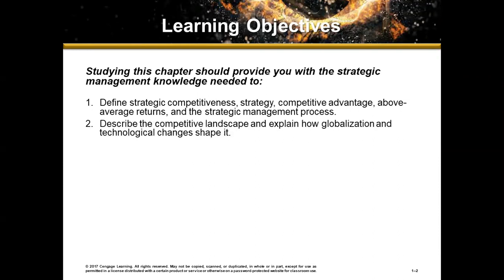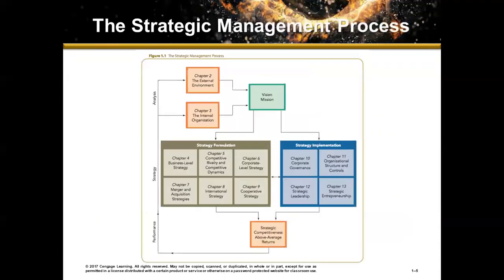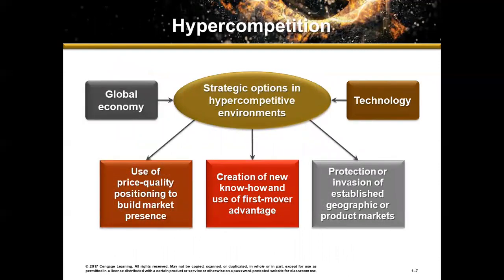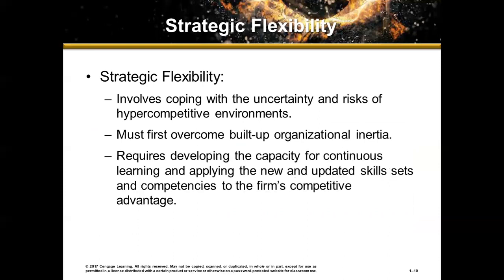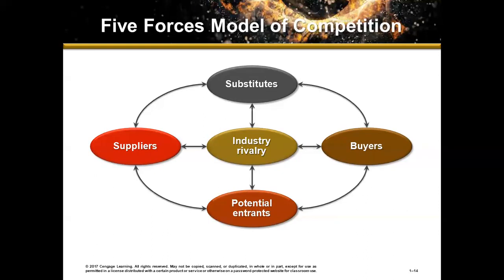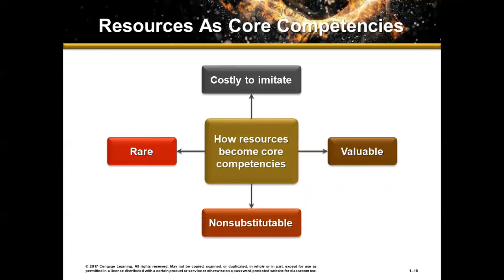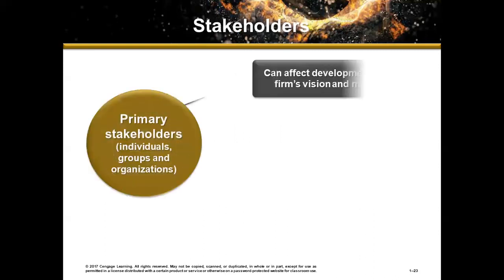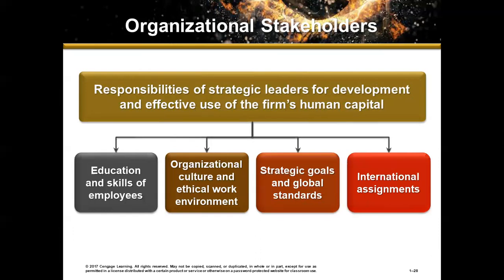Strategic Management and Strategic Competitiveness